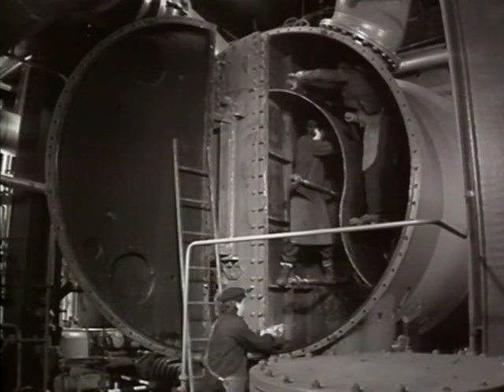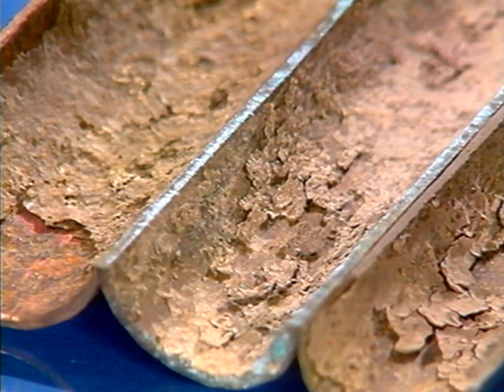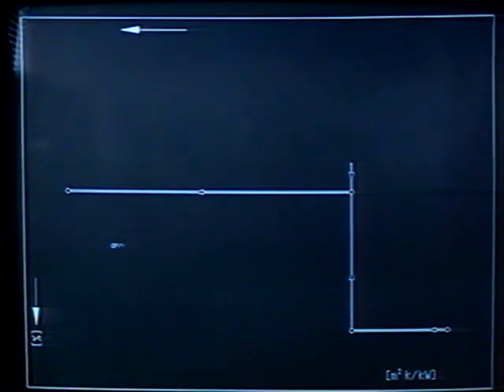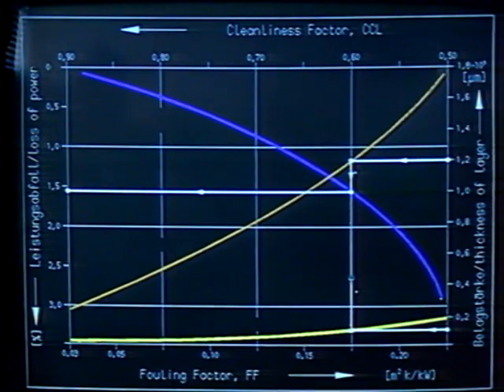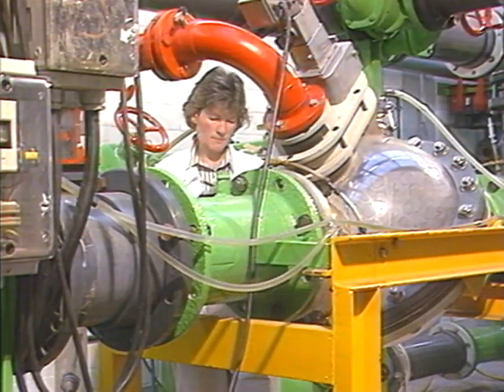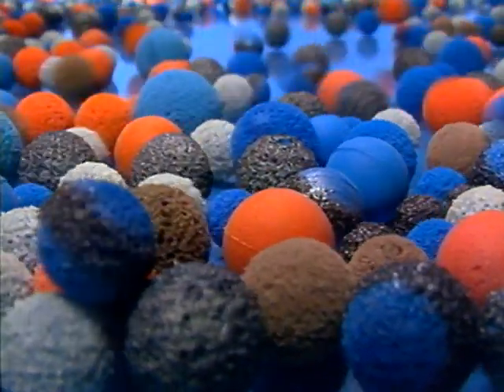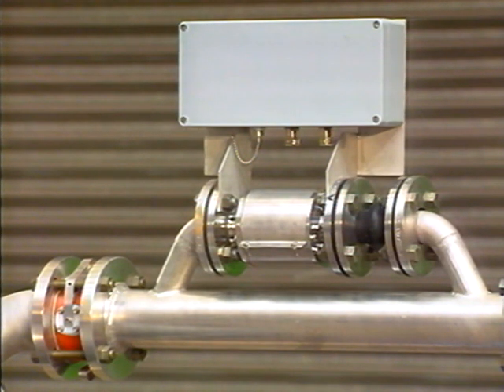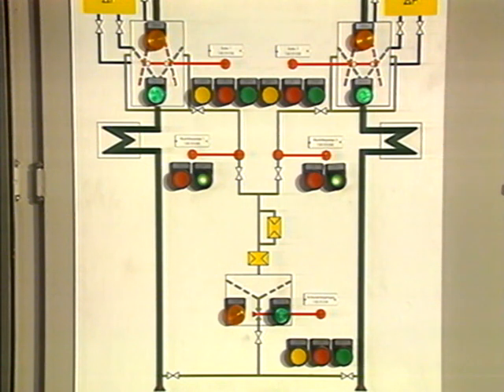Taprogge tubreningssystem (engelska)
Taprogge tubreningssystem bibehåller verkningsgraden på dina tubvärmeväxlare och tubkondensorers i ursprungligt skick. Därmed behöver du inte stoppa systemen för manuella rengöringstillfällen, eller utföra rengöring med olika typer av kemikalier eller andra CIP-processer.
Dessutom undviks följdskador såsom korrosion och "pitting" under de avlagringar som bildas mellan de ordinarie rengöringstillfällena.